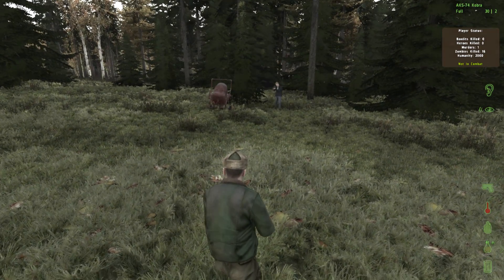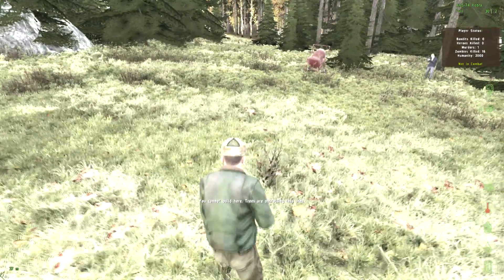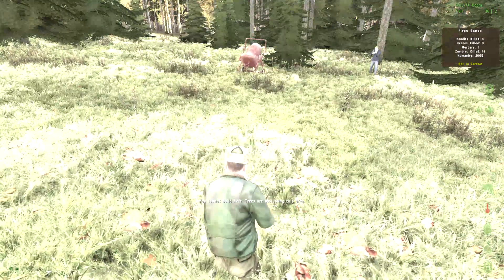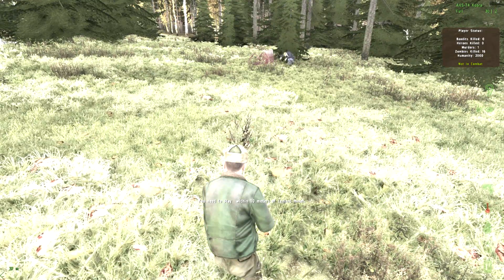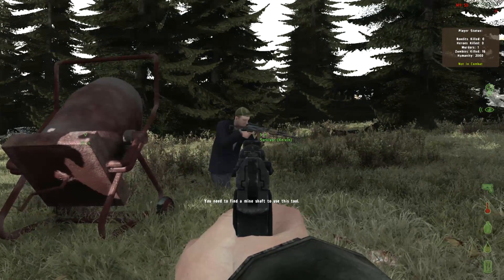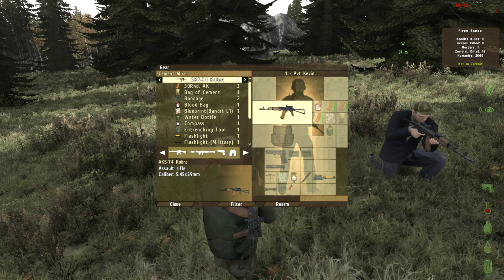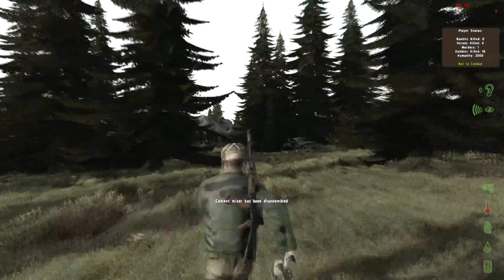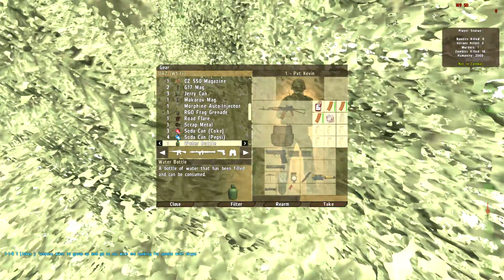How Not to Build a House in DayZ Origins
Me and Kelvin attempt to build a house in DayZ Origins. But we are to much of noobs to realize that building a house requires more than just a cement mixer.